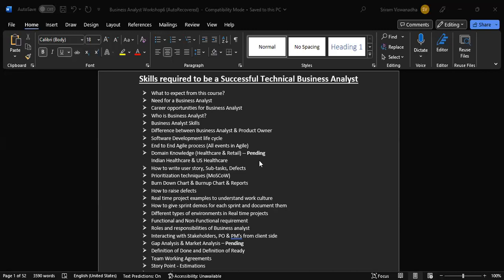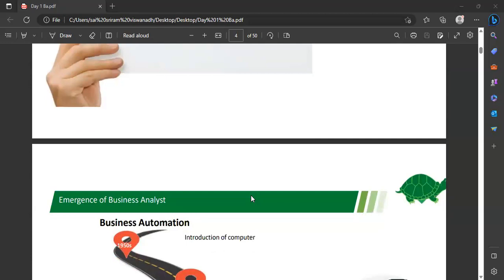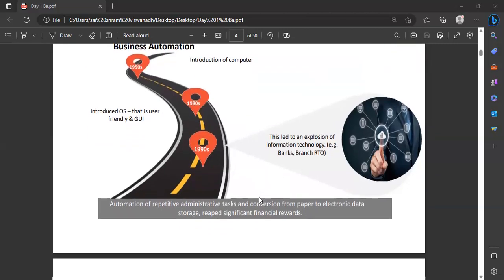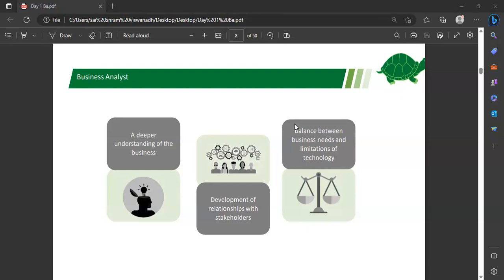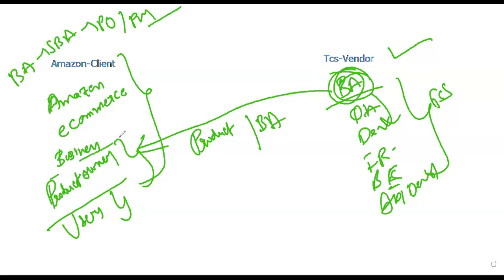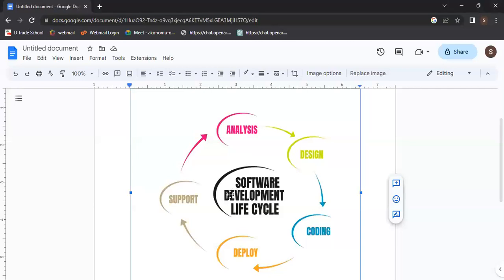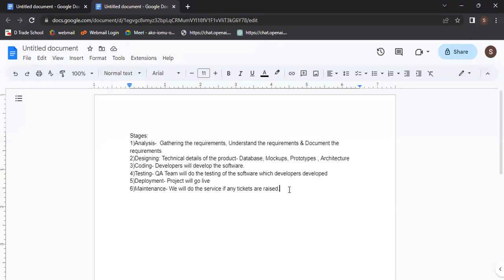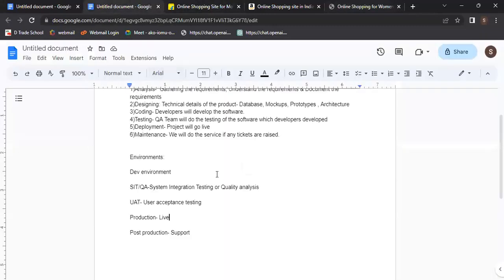Business Analyst Training in Bangalore Online Demo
1. Best course to get into IT from non IT
2. Job oriented Training
3. Online Classes with Daily Recordings
4. Resume creation support
5. Expert Trainers with 10+ years Exp
6. Mock Interviews
7. Interview Questions

A Business Analyst is a person who helps businesses to analyze their processes, products, services, and systems to improve current processes and make .